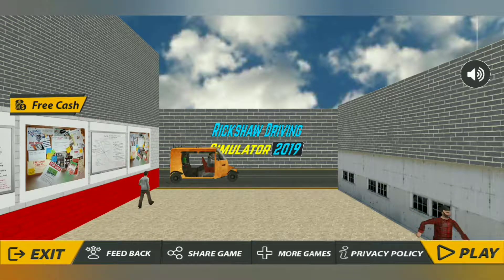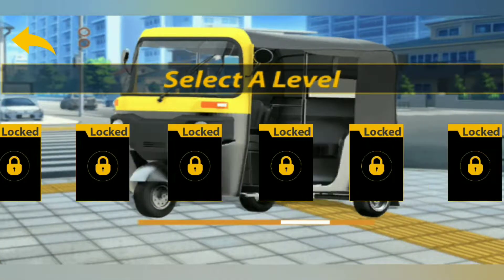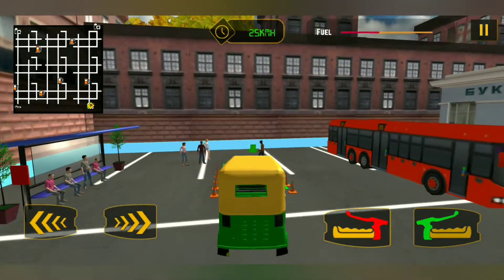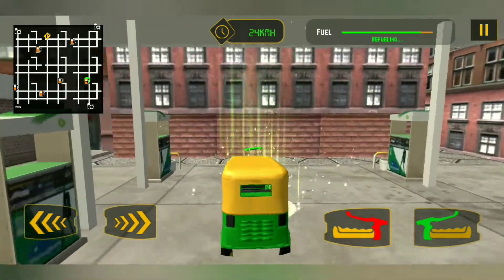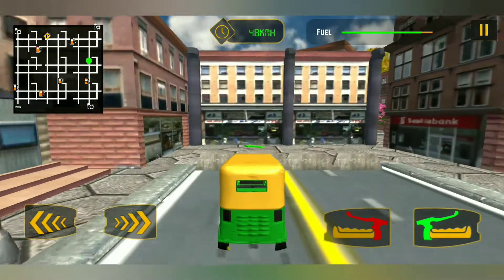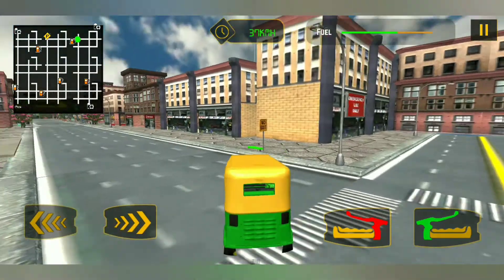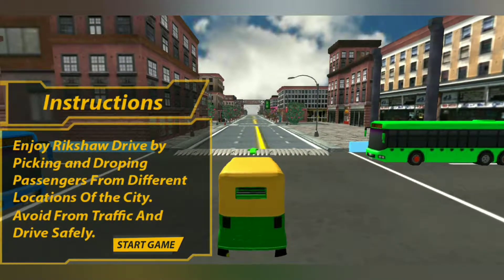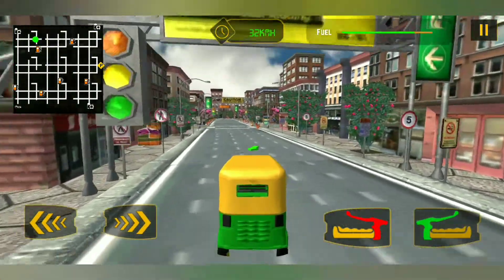Rickshaw Driving Simulator-Drive New Games Review and Gameplay|Latest Android Games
Hey Army how are you
Today we are Reviewing Rickshaw Driving Simulator-Drive New Games!!
Stars:- 3/5

(If the Discord Link is Expired Then check my new video to try)

Follow me On Different social Media Platform
Mr.Cookie

Game Description:-
Are you ready to drive on city highway roads? Lets Enjoy the best rickshaw game

Rickshaw parking, Rickshaw pick and drop service and city rickshaw driving gamewith advance control one of the best city rickshaw games 2019.Now play driving games while in category of public transport simulator to drivingexperience tuktuk auto rickshawgames &chingchi rickshawgames is unique and advance idea in driving games.tuktukRickshaw games and rickshaw taxi is a public transport rickshaw simulator driving games you have to pick and drop passengers from bus stop and drop on their final destination homes, offices, supermarkets etc.This auto rickshaw games offers you the opportunity to earn cash by providing the rickshaw driver services to road passengers and tourists in different areas of city in drive simulator games. In this Rickshaw driving simulator game you have to drive as a professional rickshaw driver from one bus stop to another to pick the passengers and drop them on their destination point safely in rickshaw driving game&tuktukRickshaw games.
Rickshaw Driving Simulator -Tuk Tuk Games is a real adventures game in city traffic having amazing &beautiful city environment. Traditionalthemes and patterns are followedso you will actually feel yourself in Pakistani or Indian city culture with Stunning 3D graphics inthis tuktuk rickshawdriving games&chingchi rickshaw games.This is not a racing game but you can drive your rickshaw as fast as you want to drop passengers in time. It's time to enjoy the rickshaw games&simulator game and become the real master of public transport games as skilled driver. Let's start the engine of your auto rickshaw and enjoy the free drive in city traffic with advance control of rickshaw.Rikshaw driving new game& driving games 2019 is one the hard and challenging task game.TukTuk games will makes you the perfect rickshaw drivercity rickshaw simulator so that you will complete all the levels of rickshaw driving simulator& new games from popular games.
Real City Traffic Rickshaw Driving Simulator Game
Drive as Legend tuktuk rickshaw driver simulator game in public transitfor passenger rickshaw complete your task within time you will become crazy about the next level of tuktukrickshaw driver simulator.You have to pick city tourists like a professional driver from different bus stop points and reach the final destination in limited time to successfully complete the different game levels of tuktuk driving simulator 2019.Rickshaw Driver &Drive New Game transport the passengers from public transport and public place is not easy task due to chances of road accidents in city traffic don't hit any vehicle on highway keep on your way for passengers safe driving game&rickshaw games. Real rickshaw driver will drive the 3d rickshaw as passenger safety is first priority in driving games. Detailed Rickshaw drive experience to drivetuktuk auto rickshaw, apply break and race on the roads to tackle other vehicles is the superb tuktukRickshaw simulator& driving games.TukTuk auto rickshaw driver&chingchi rickshaw games are the popular games in rickshaw games 2019.
Rickshaw Driving Simulator Features
Realistic TukTuk Rickshaw Interiors
New Rickshaw Models
Pick and Drop Passenger to Destination points
Easy controls to Drive Real Rickshaw
Stunning 3D Graphicsand Realistic sounds Effects
City Adventure & Thrilling Chingchi Driving
Multi Environmentsof Rickshaw Driving Simulator

This video is Kind friendly!